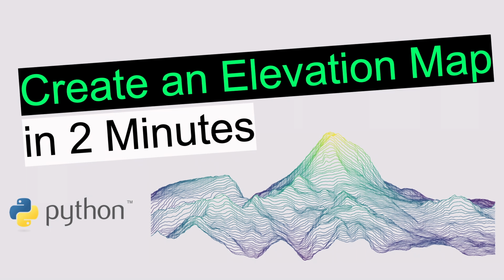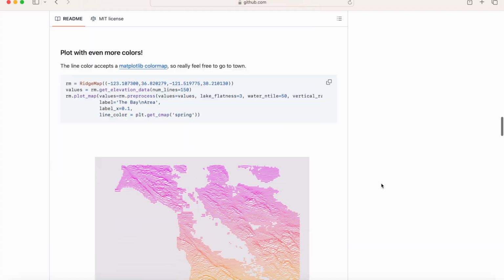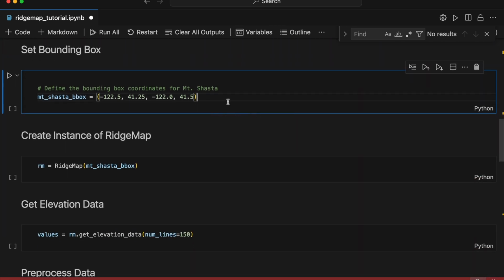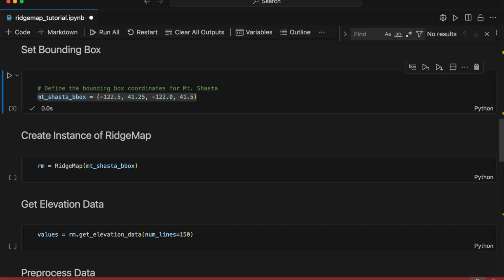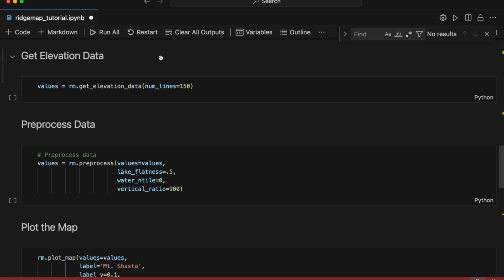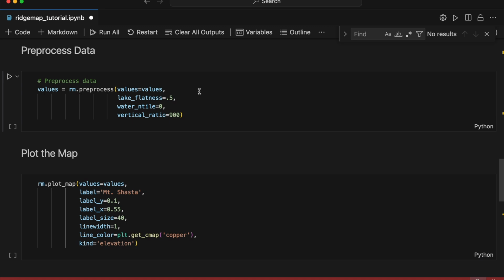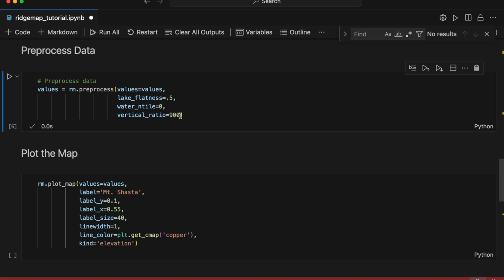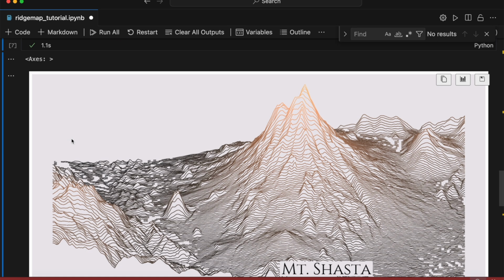Create Beautiful Topographic Maps with Python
This tutorial demonstrates how to easily create beautiful elevation maps using the Ridge Map library in Python. The Ridge Map library (link below) allows users to quickly pull topographic relief map data from NASA's Shuttle Radar Topography Mission (SRTM) and create maps in the style of the band Joy Division's 1979 "Unknown Pleasures" album cover.

The results of the mapping through Ridge Map library are pretty amazing -- they are worthy of printing out in high resolution and being placed in your living room, if not an art gallery or museum.

Mapping is a core skill of spatial data science, which uses modern data science tools and machine learning methods in combination with traditional geographic information systems (GIS) tools and perspectives. This tutorial showcases how geospatial visualization can be pretty and beautiful, further allowing us to uncover patterns, relationships, and insights that are not immediately apparent.